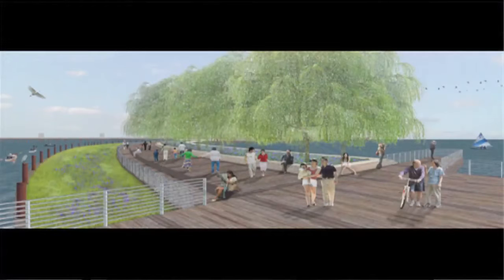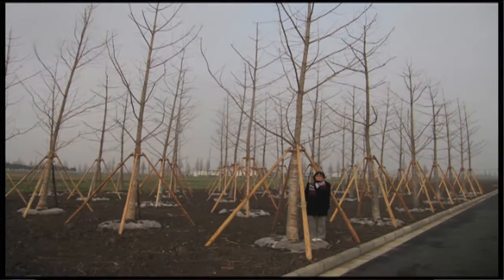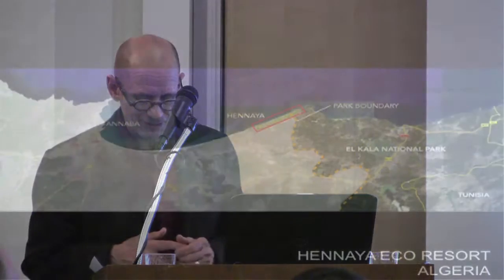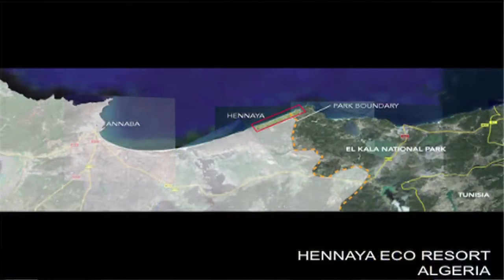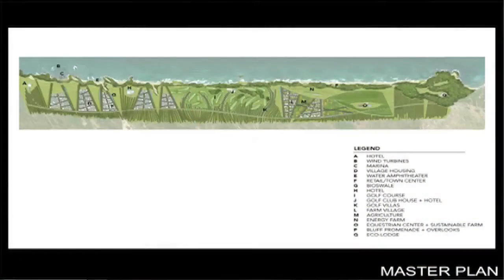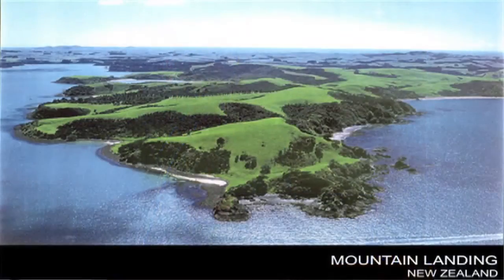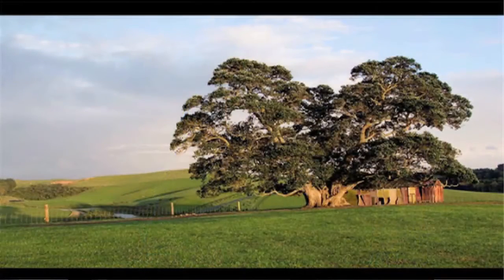Lost in Translation: The Rewards and Travails of International Practice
In his 30-year career as a licensed landscape architect, David has directed the design and execution of many prestigious, award-winning projects throughout the world. Before co-founding Meyer + Silberberg - Land Architects in 2001 with Ramsey Silberberg, David was a partner at Peter Walker and Partners and co-founded the partnership of Schwartz Smith Meyer Landscape Architects with Martha Schwartz and Ken Smith. A Fellow of the American Academy in Rome and on the peer review board for the GSA, David is also an adjunct professor at UC Berkeley.